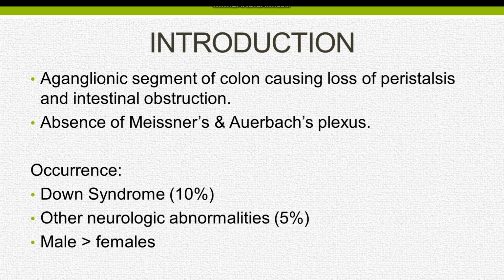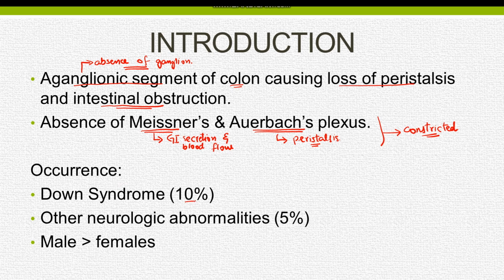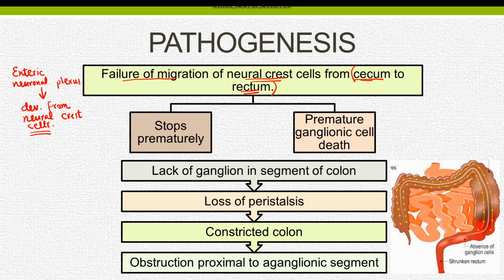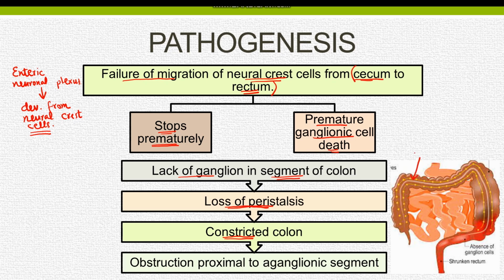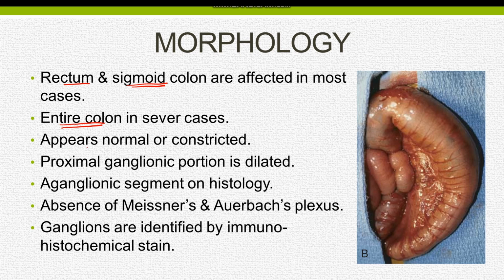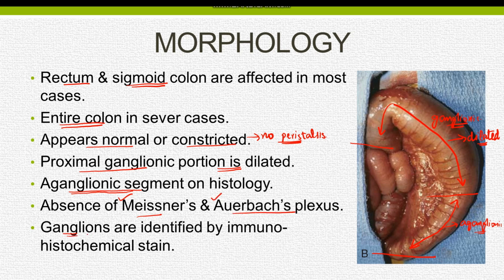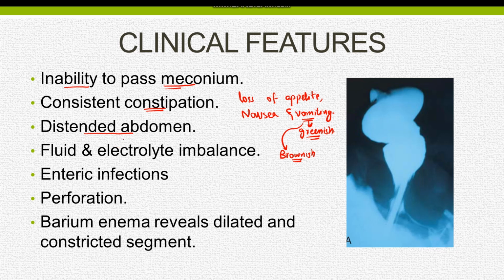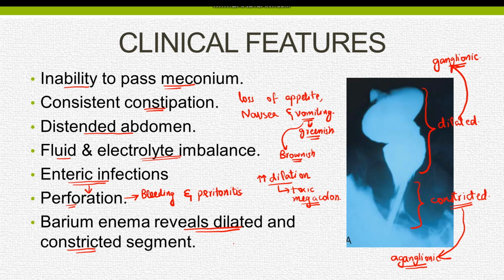Hirschprung disease | Pathogenesis | Morphology | Clinical features